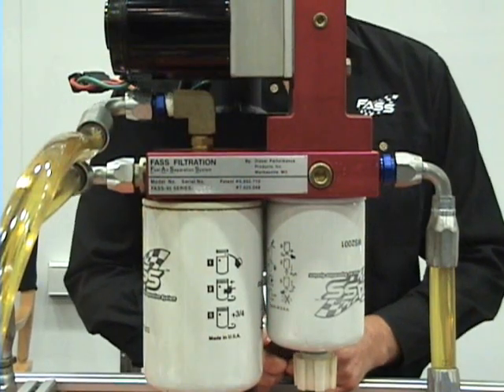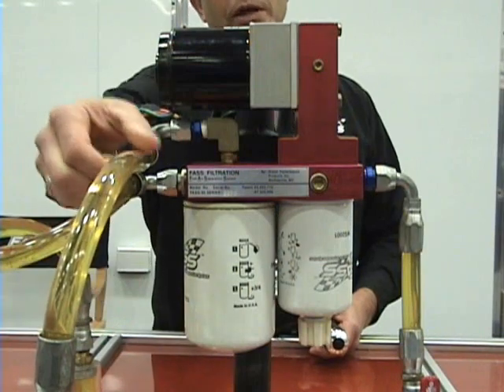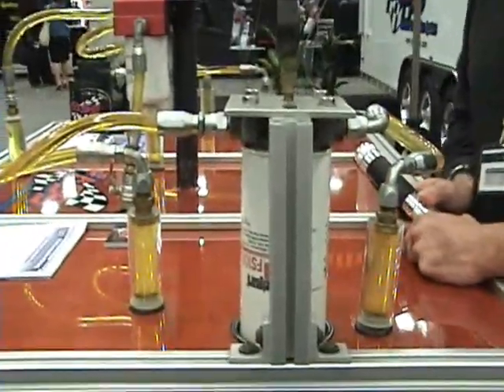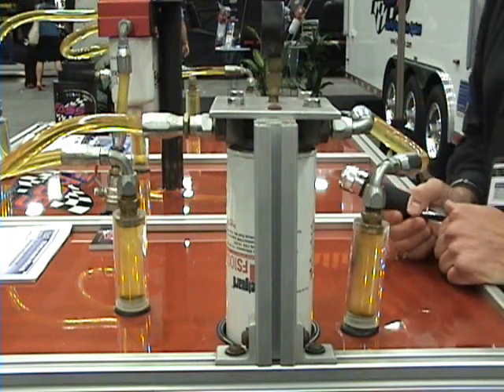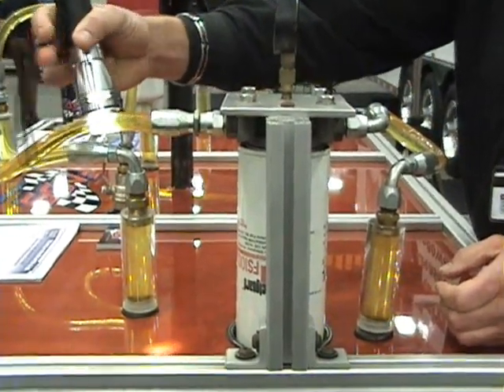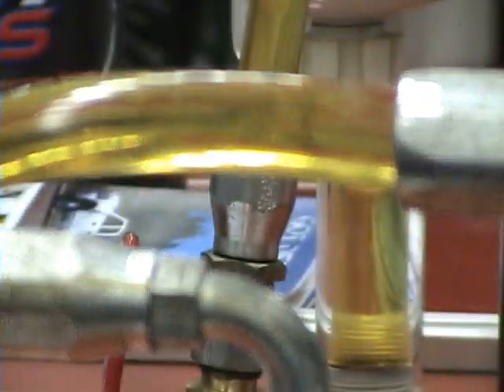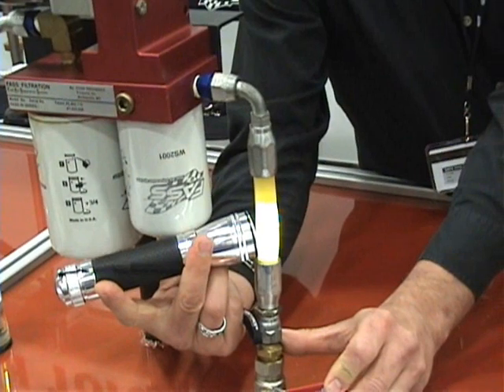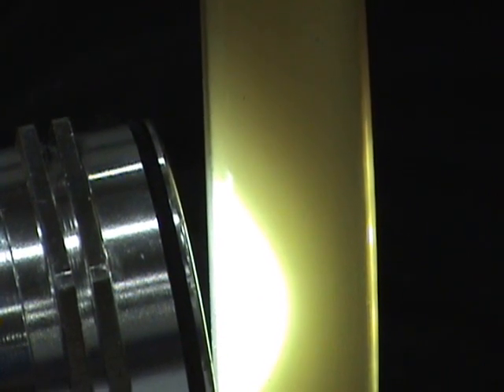GATS 2009- F.A.S.S.(Fuel Air Separation System)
Interview with Brad Extrum of  F.A.S.S. Fuel Systems. Product Info and Demonstration. F.A.S.S. takes air, water, and dirt out of your oil, Improves Engine Performance, up to 1/2 MPG and 35 HP. For Cat, Cummins, Detroit, Powerstroke, Dodge Cummins, and GM Trucks.